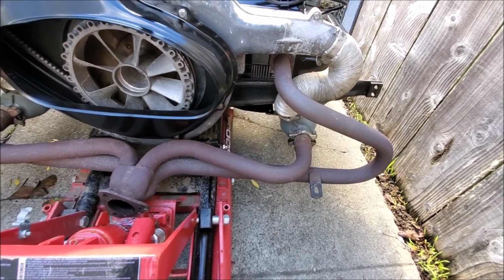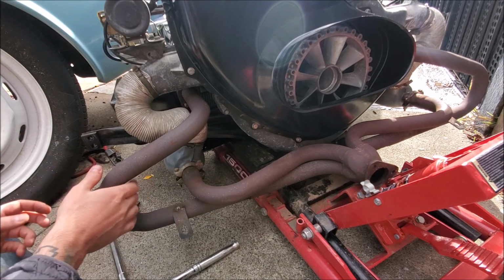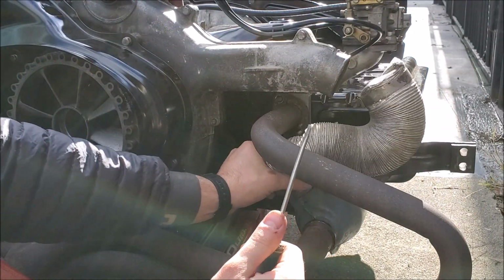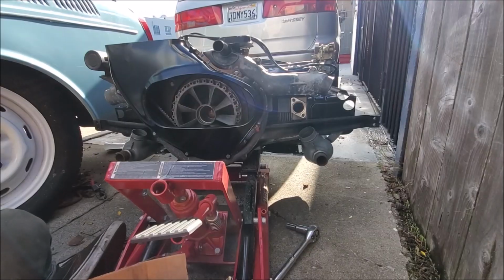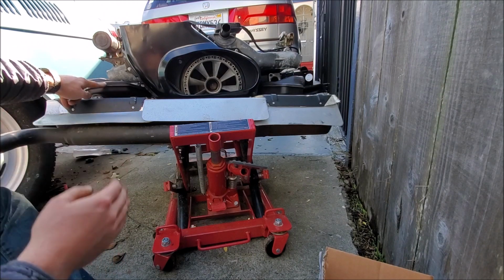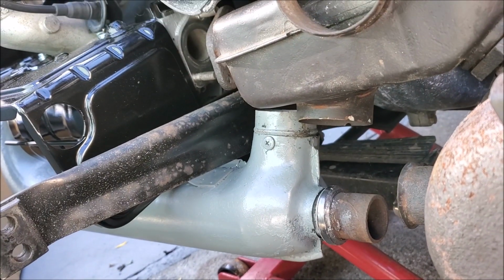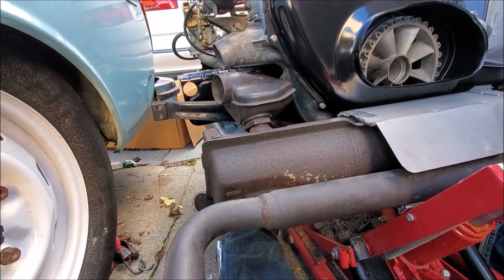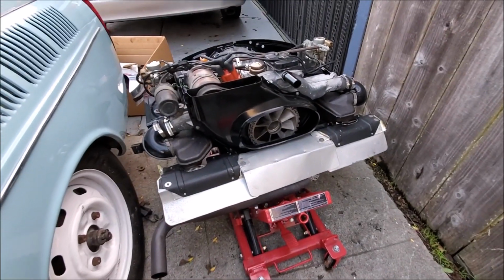VW Squareback Restoration Part 36: Stock Exhaust Install